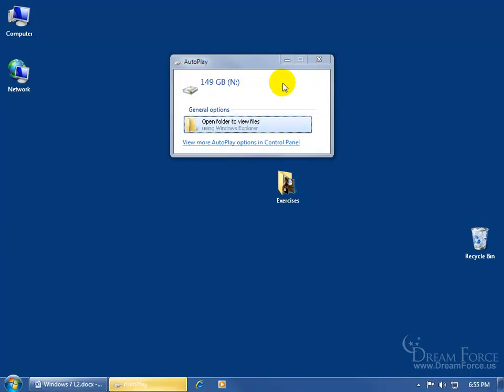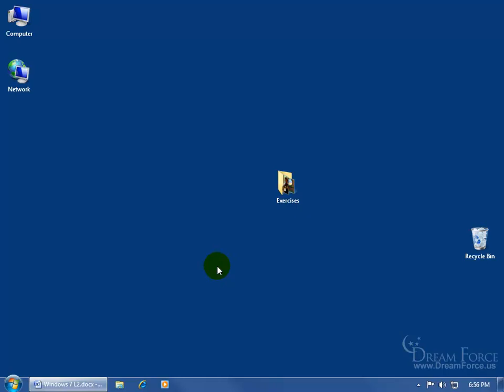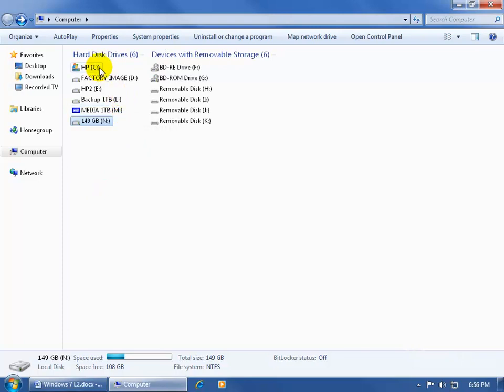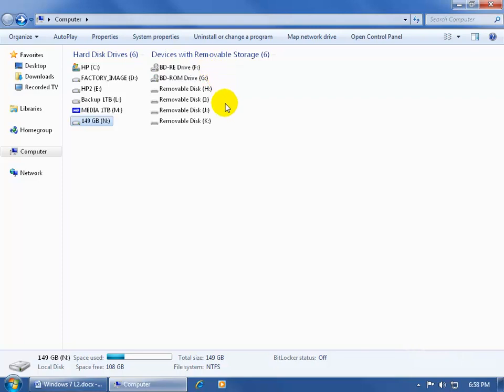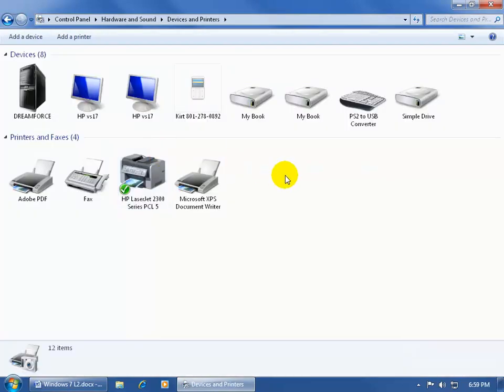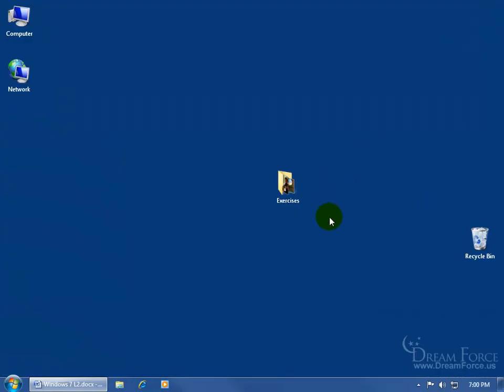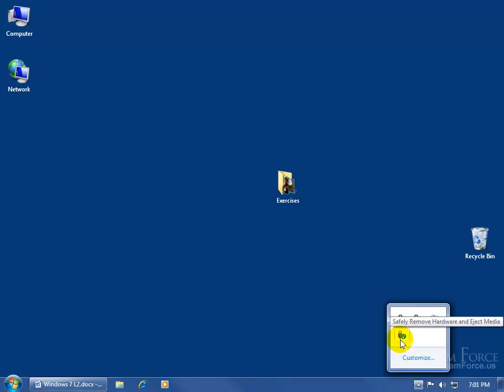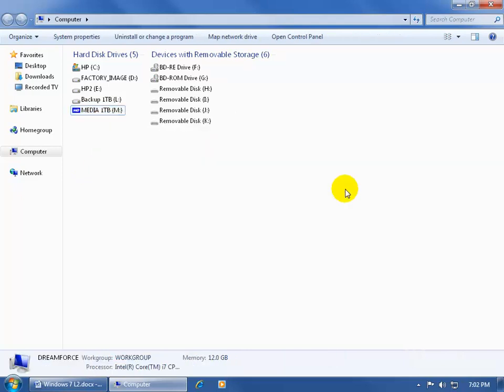Microsoft Windows 7: How To Access And Remove Devices Safely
Microsoft Windows 7 training video on how to access and remove external devices like a camera or hard drive from you computer safely.